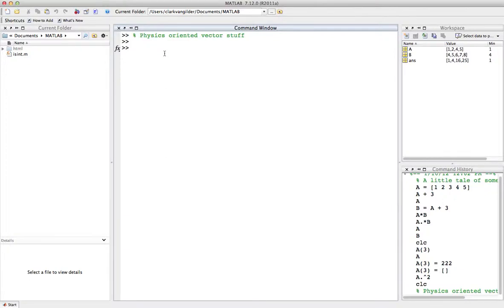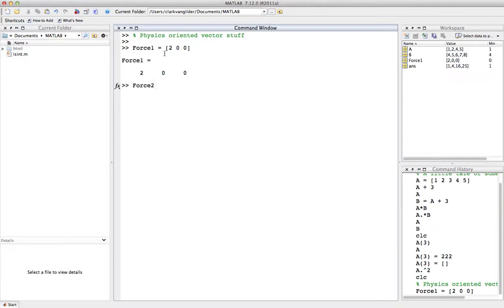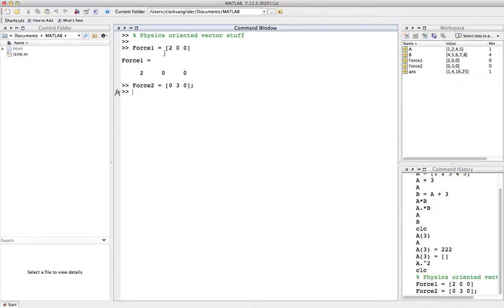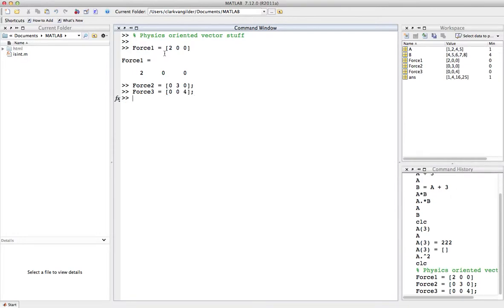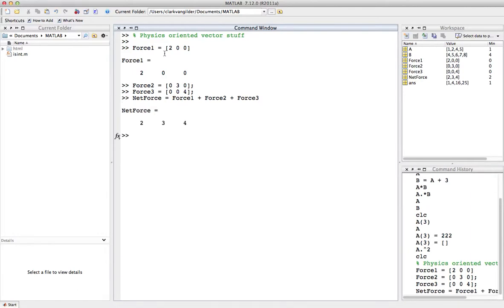physics vector stuff 1 [MATLAB]